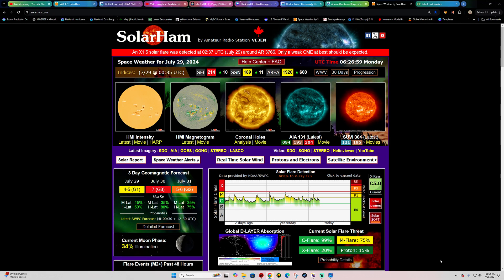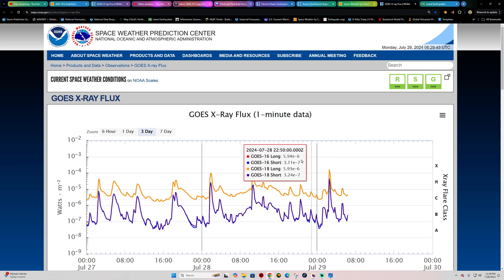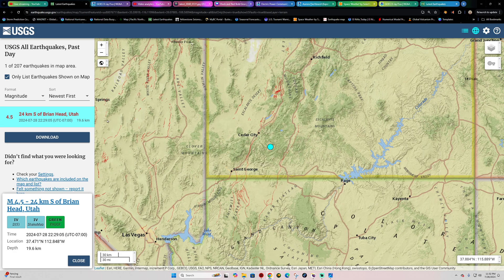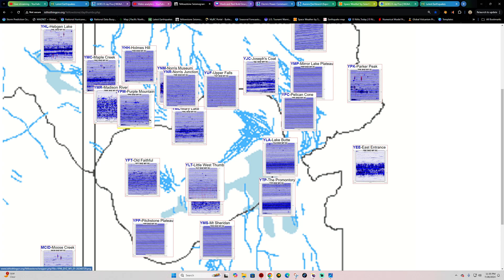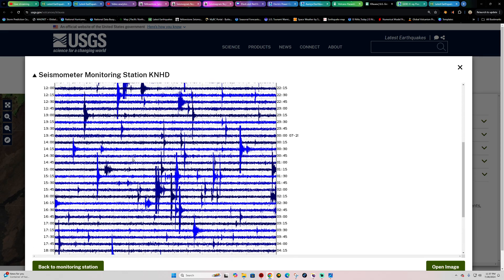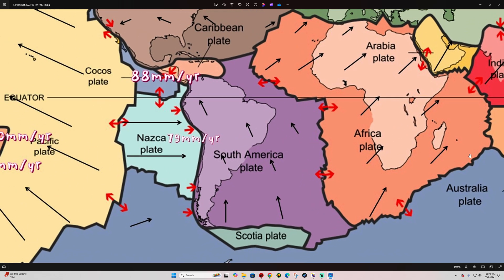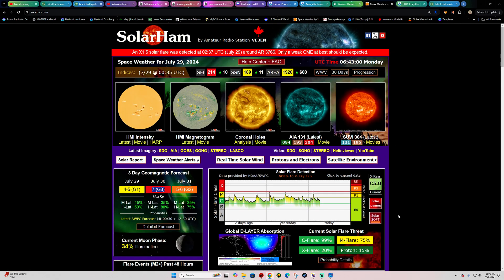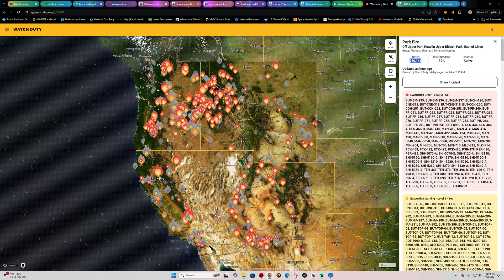Uptick in Space weather. Aurora Will be possible this week. 4.4 Earthquake Utah. Sunday night 7/28